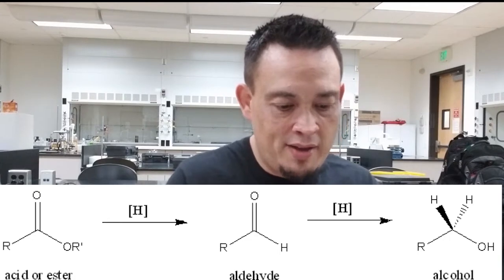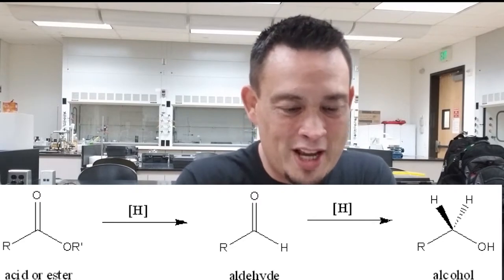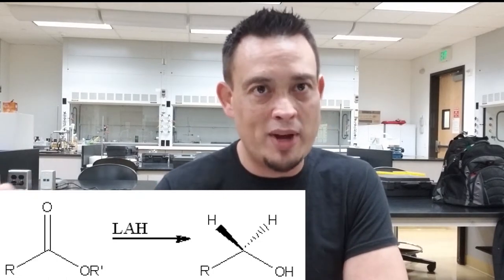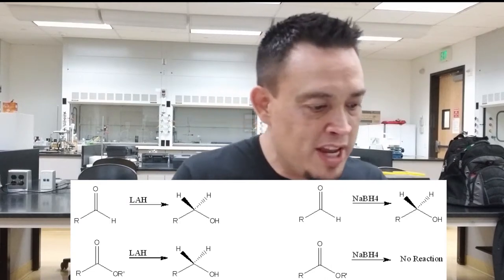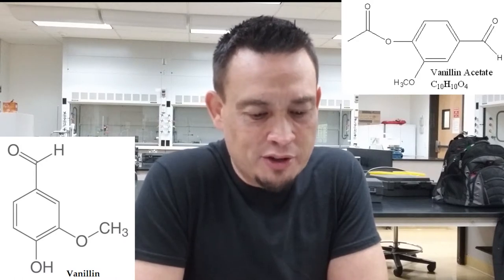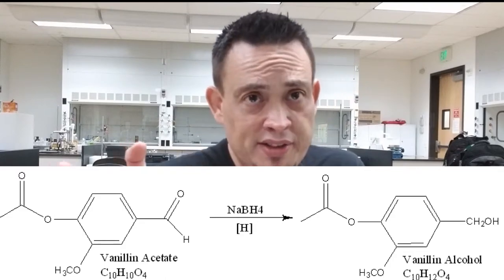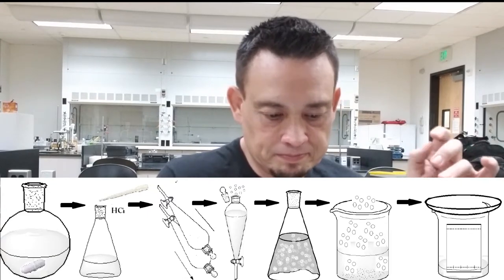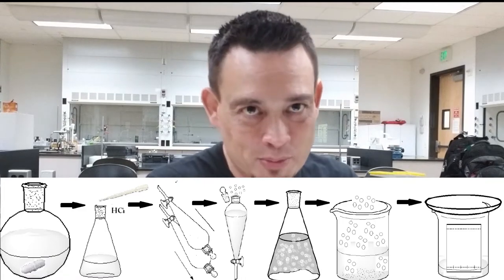Selective Reduction of Vanillin Acetate